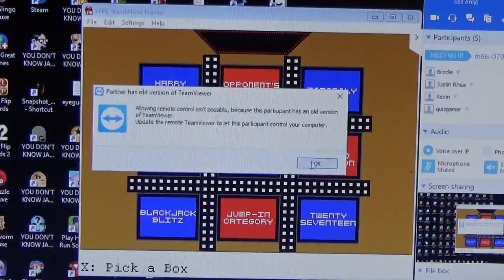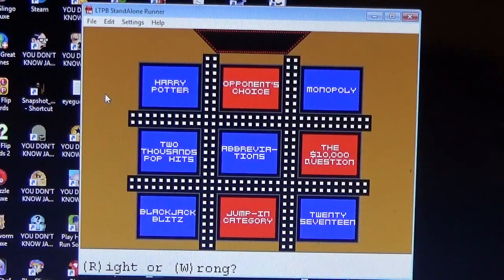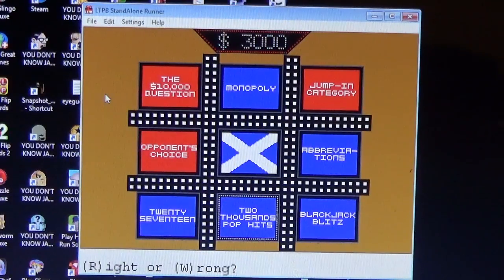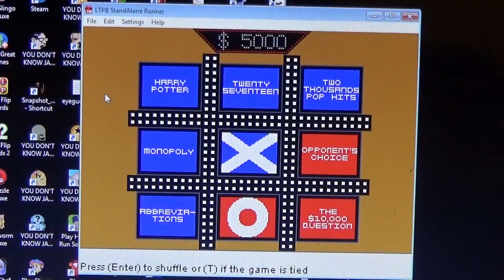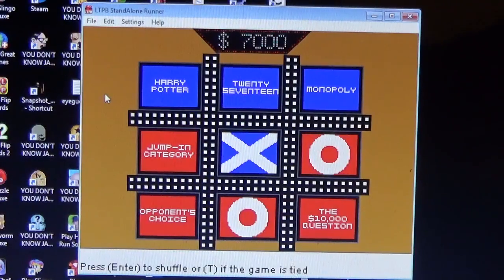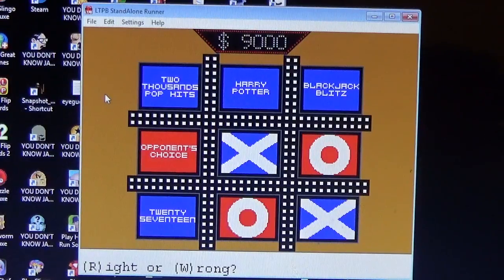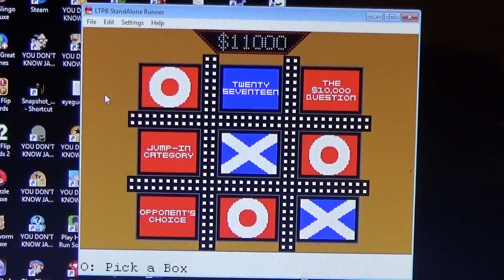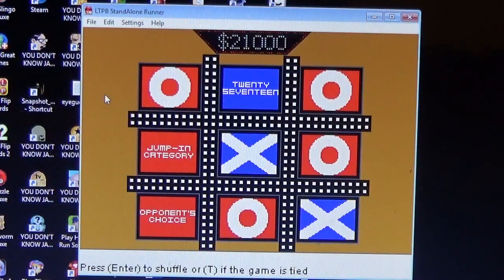Primetime Tic-Tac-Dough Season 6 Episode 5 Game 2 (rodney1279's 39th Birthday)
Justin Rhea is the new champion but we cannot seem to get a win in the bonus round. He faces Borys Alexander.